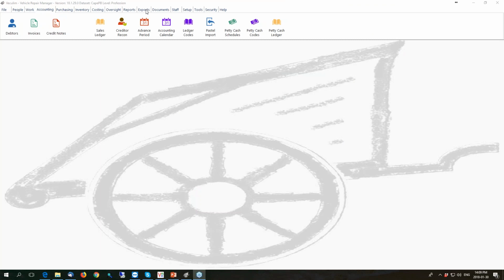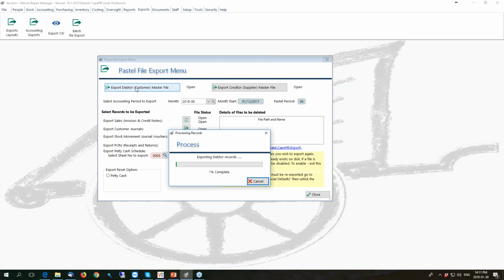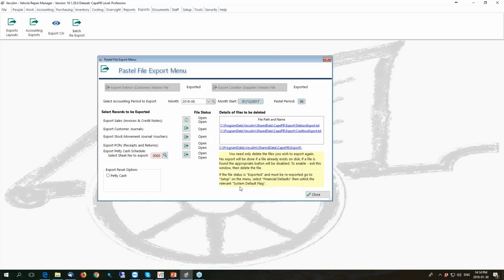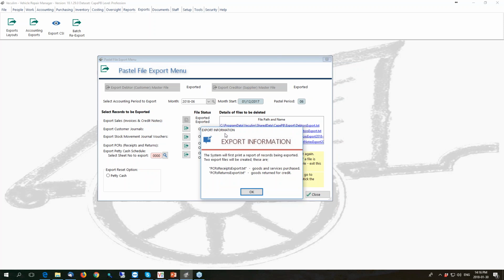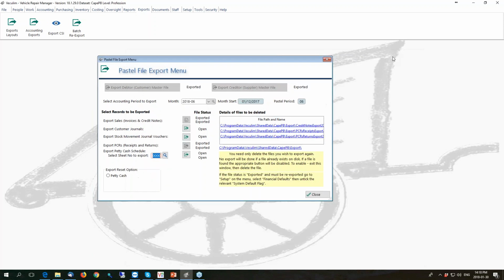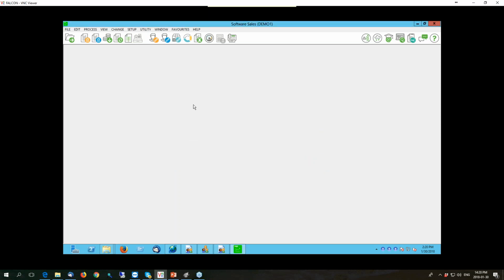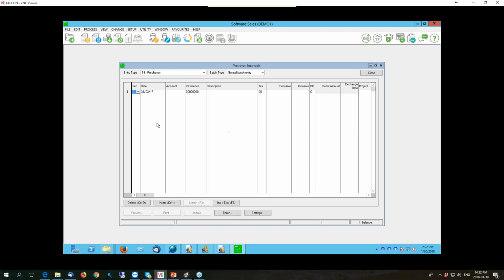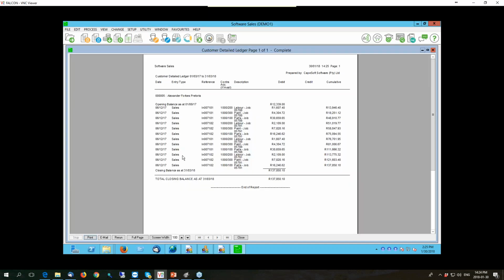Exporting financial transactions from Veculim to Pastel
A quick guide to exporting the financial transactions out of Veculim and importing them into Pastel.